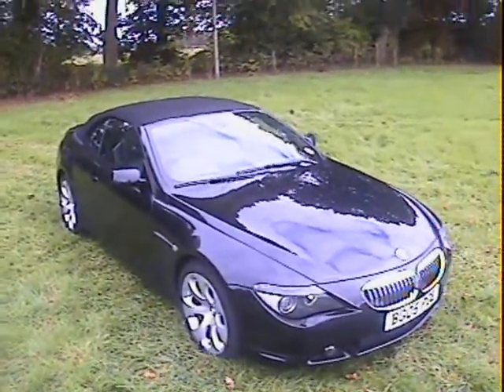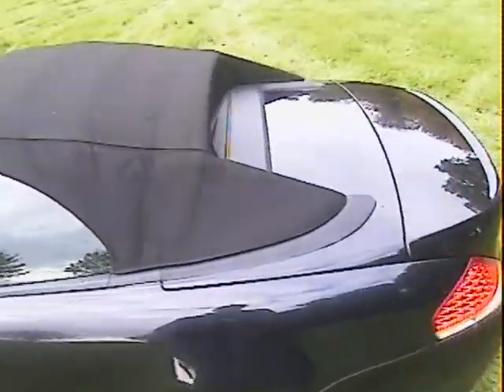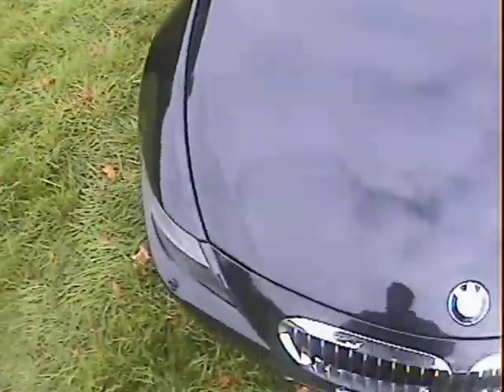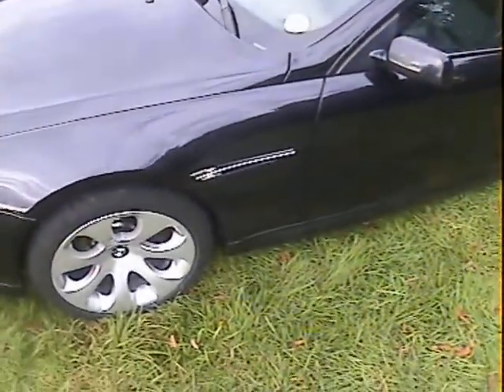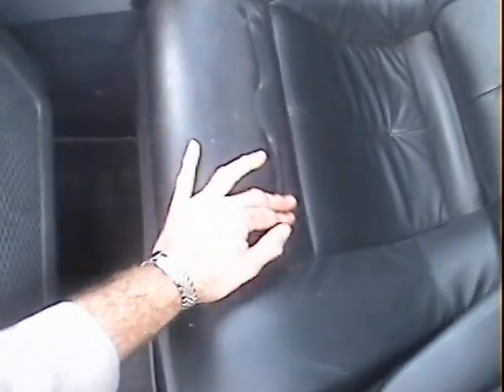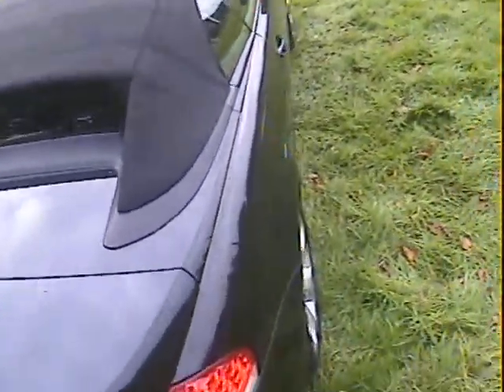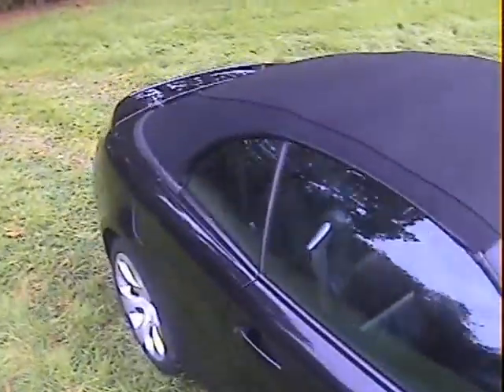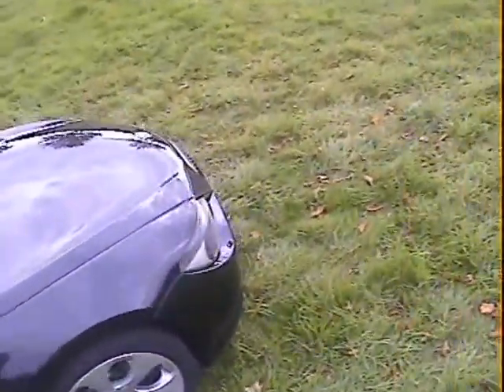bmw 645Ci Convertible for sale walkaround.AVI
motodrome bmw 645Ci Convertible for sale walkaround.AVI